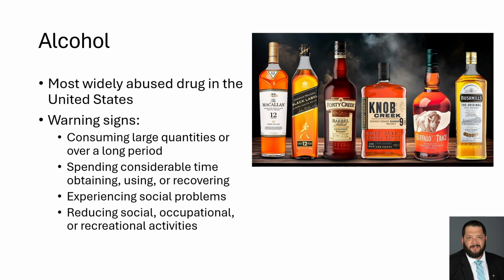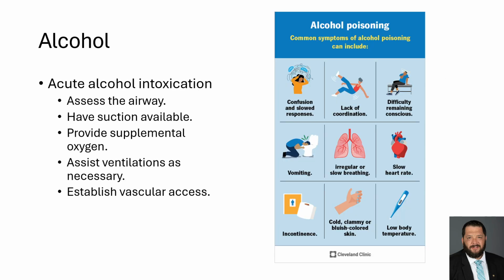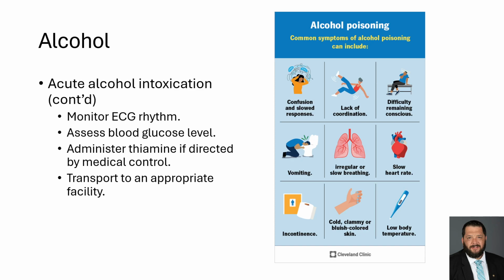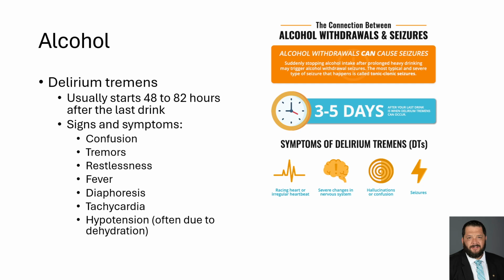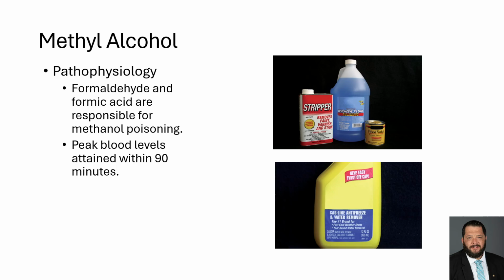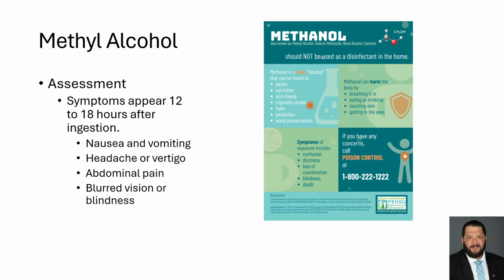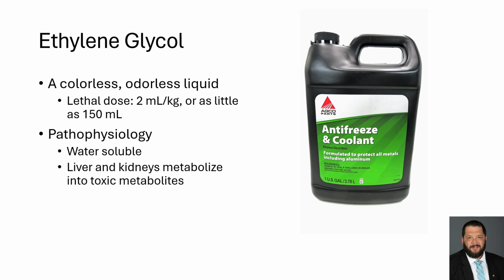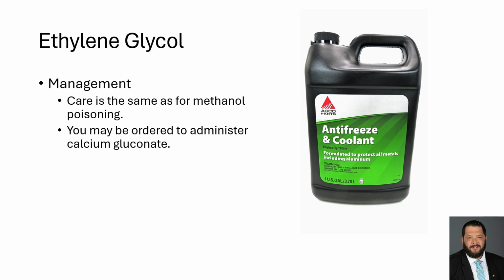Toxicology: Methanol and Ethanol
This lesson details the complexities of ethanol and methanol toxicity, providing advanced EMS providers with essential knowledge for recognizing, assessing, and managing patients exposed to these common yet dangerous substances.